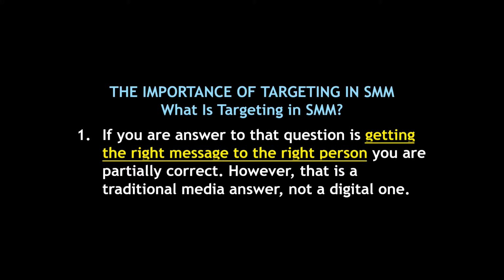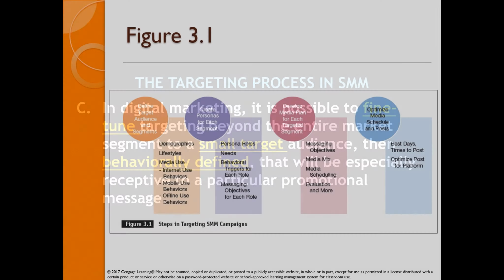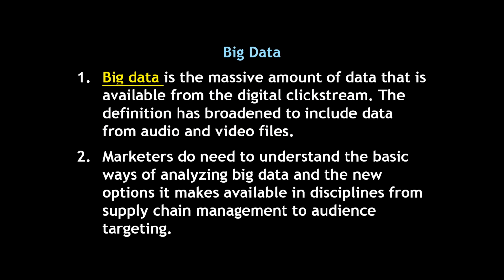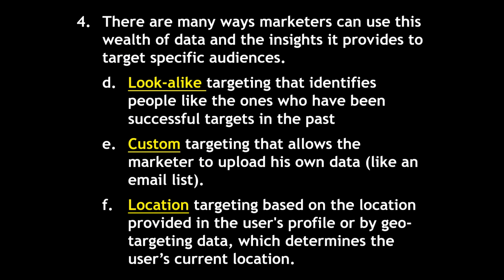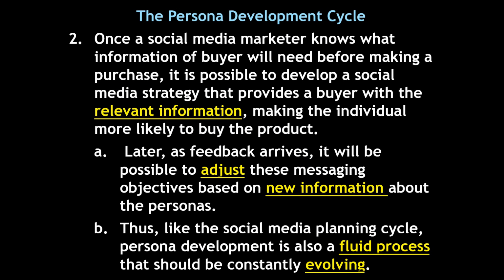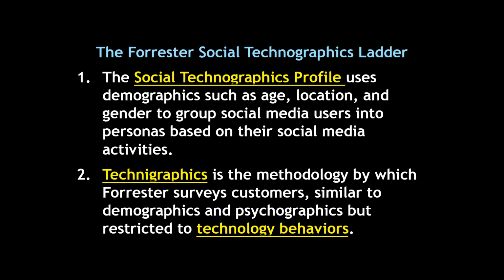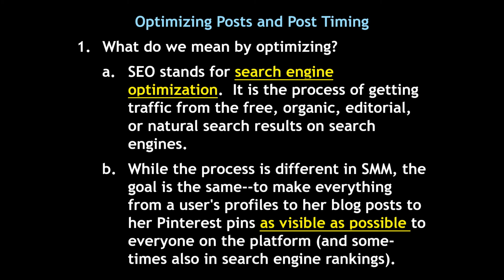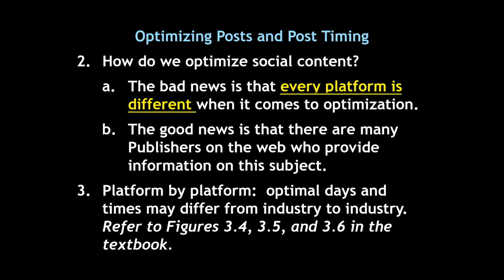WEB 214 Chapter 03 VIDEO Part A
CHAPTER 3:  Identifying Target Audiences
Sections I-II